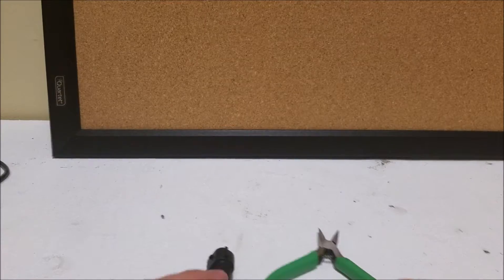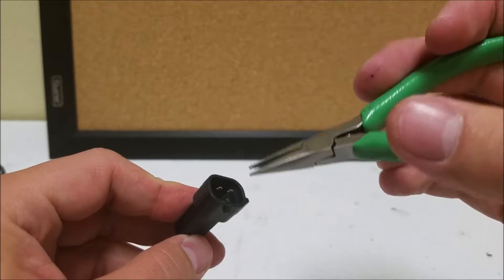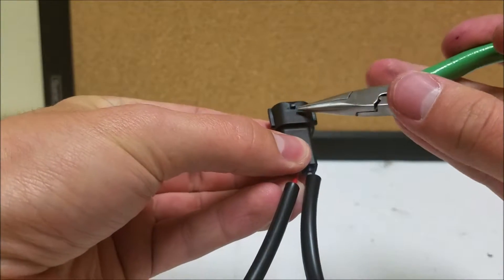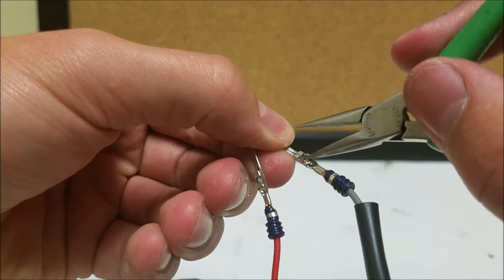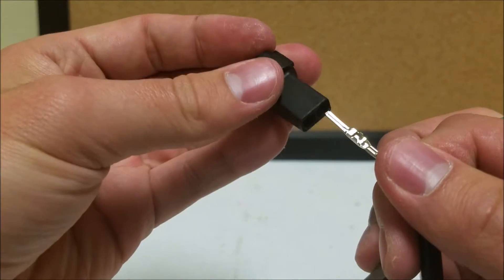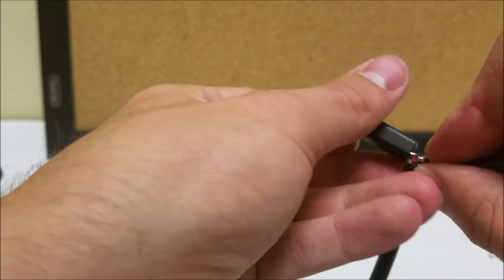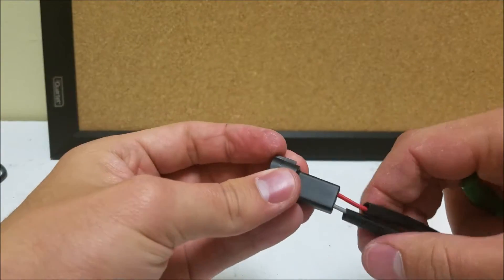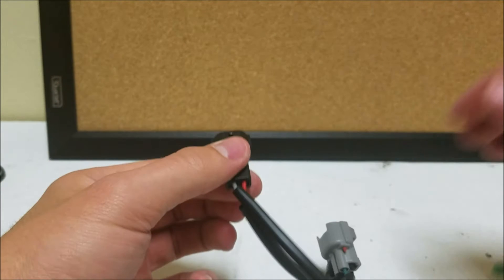Male Connector Pin Swap on Sumitomo P/N 6189-0039 (GHE)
This video shows how to unpin and re-pin the Sumitomo male connector to swap the power wire from one side to the other.